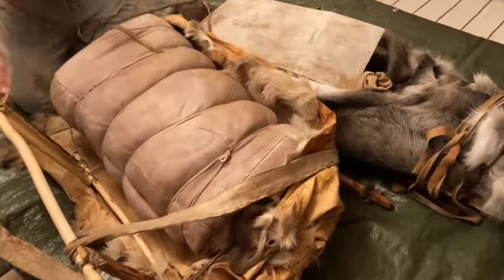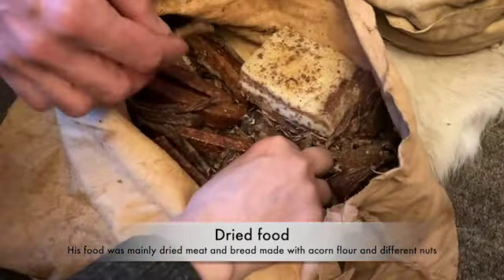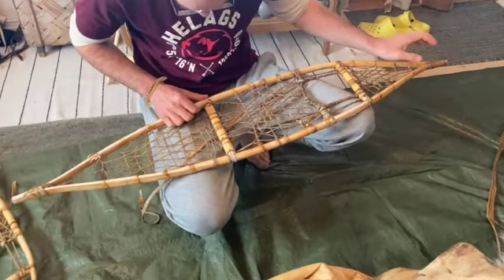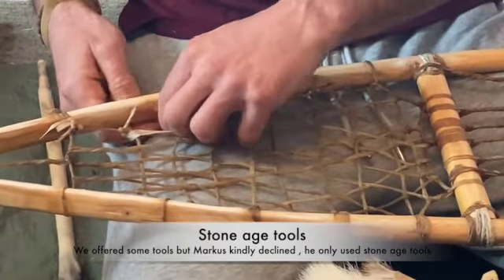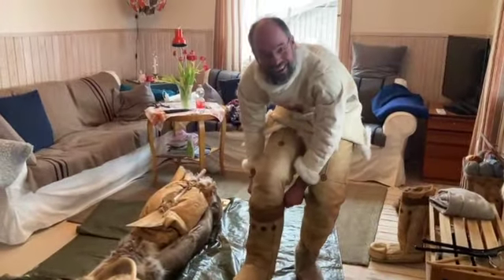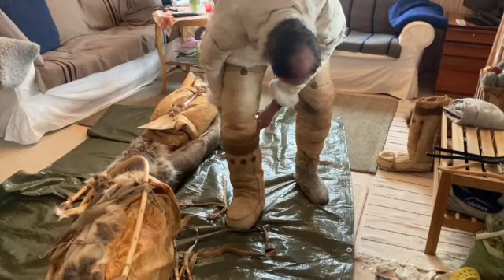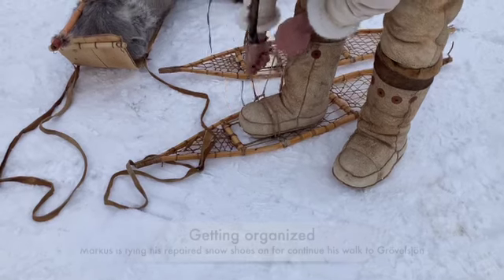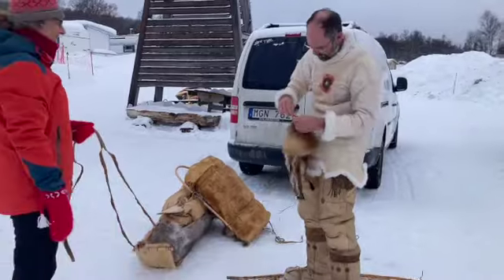2024 March Markus Klek stone age man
Markus Klek
In the beginning of March 2024 we heard a knock on the door, and outside stood a man on snowshoes dressed in hides. He had heard that we had open our cabin for  people skiing ”Vita Bandet” from Grövelsjön to Treriksröset and wondered if he could do the same. That is how we came to welcome Markus Klek in to our cabin, a man learning by doing for his big interest of the Stone Age. This time by hiking from Vålådalen to Grövelsjön, a stretch of approximate 170 kilometers, with clothes and equipment produced by himself only by tools and material used by people from the Stone Age. Markus gives lectures and work shops on the subject, including how to prepare hides which is important for making clothes to survive as a Stone Age man. You can live like a Stone Age person together with Markus during weeks in different areas, latest in northern Spain, you can buy any of his books or take part of his lectures to learn more about what it entangles to live in the Stone Age. His trip in winter in the Swedish mountains dressed only in hides and walking on snowshoes was to see if his theories about how Stone Age people survived in the cold was working in reality. Below is som links to more information about Markus Klek.
His homepage:
A short video from German TV about Markus Klek and his hike in Sweden (in German):